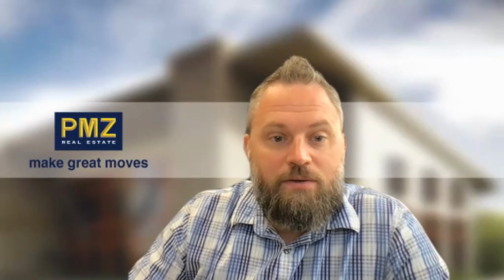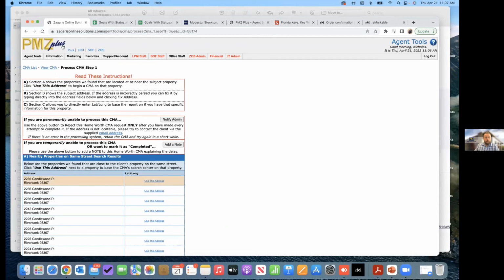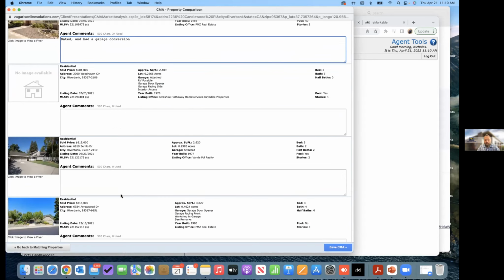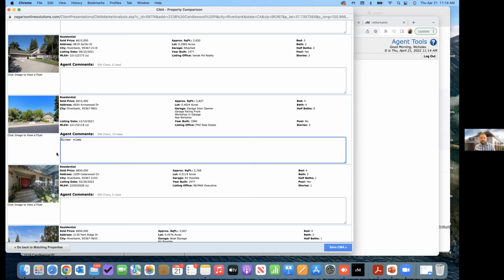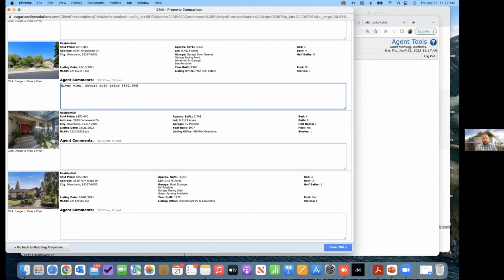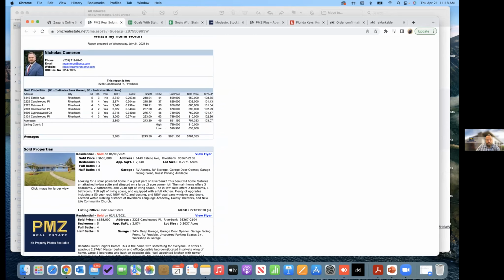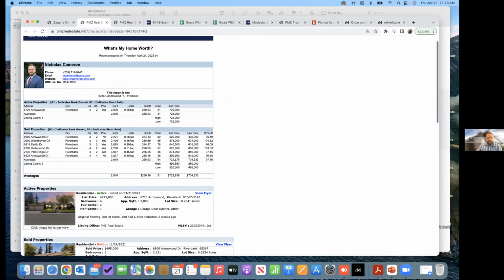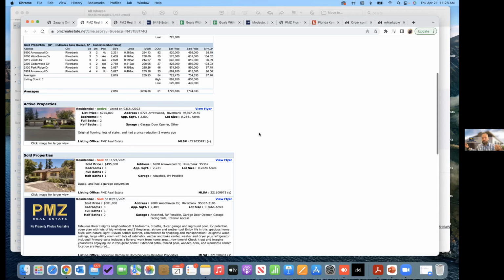Tip-Z Thursday: Comparative Market Analysis